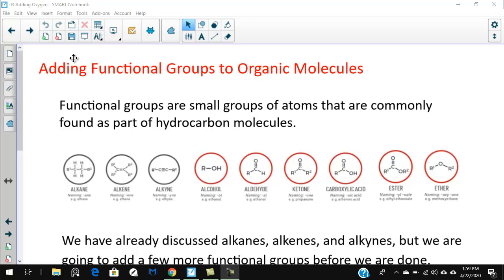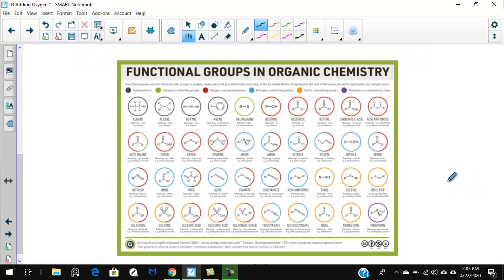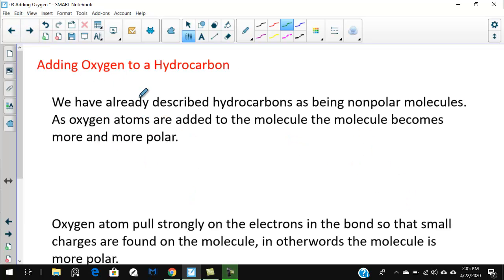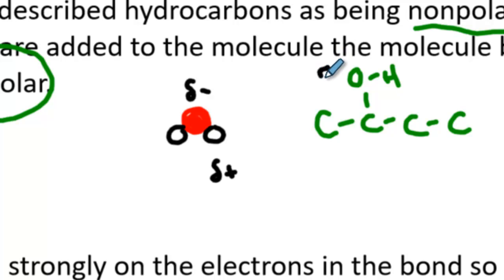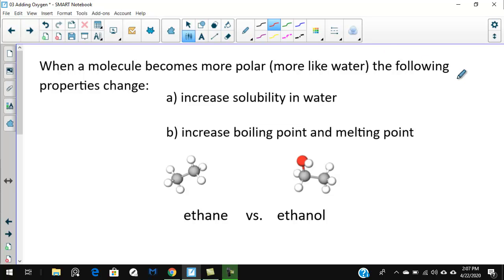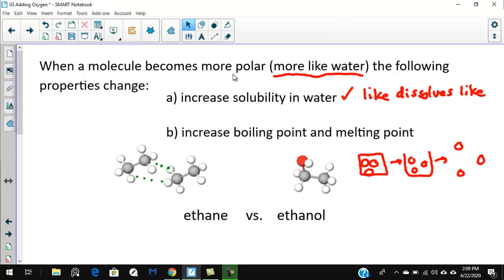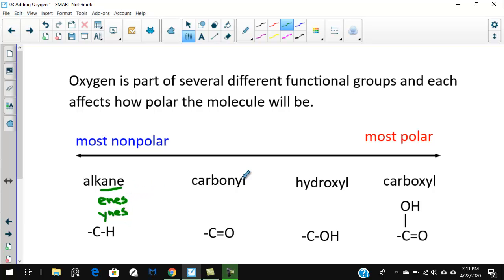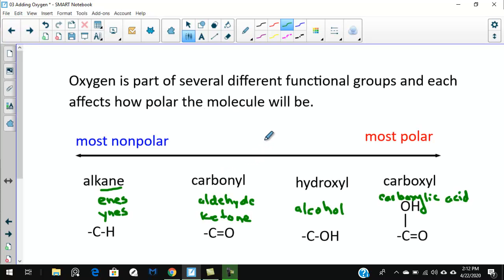SCH4C Unit 2 Lecture 04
Changing Properties by Adding Oxygen to a Hydrocarbon